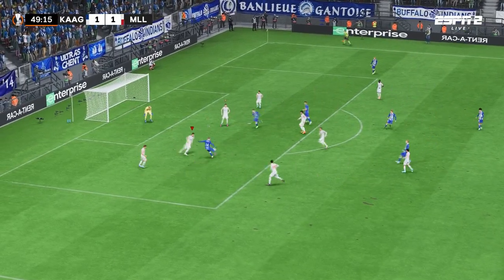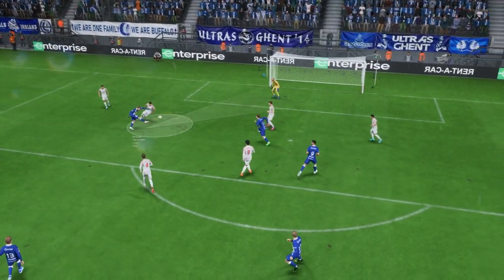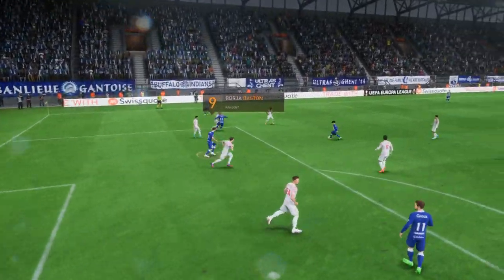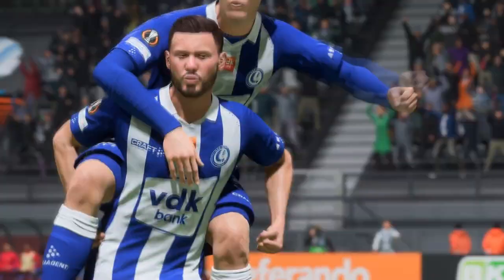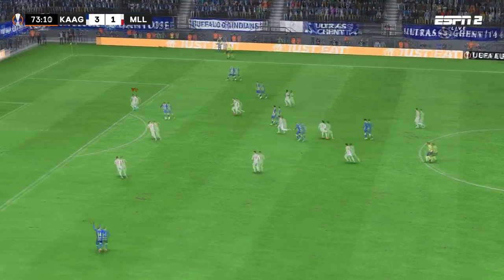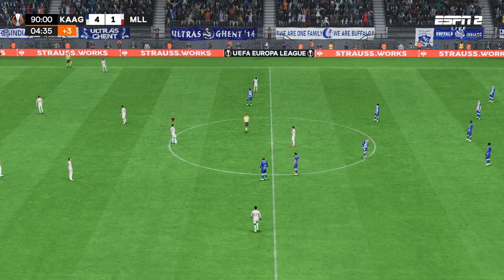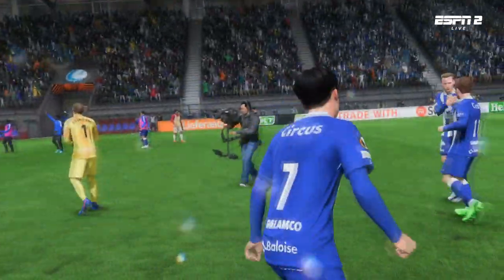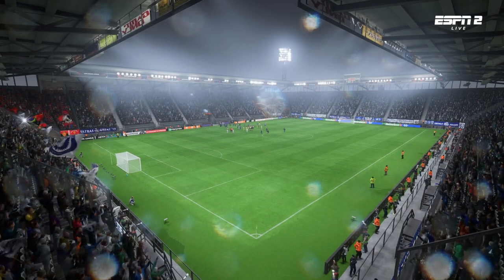FIFA 23 | KAA Gent 4 - 1 RCD Mallorca | UEFA Europa League - MD 6 - 23/24